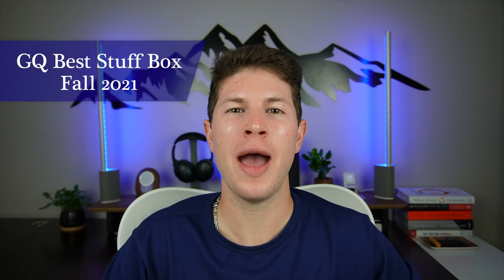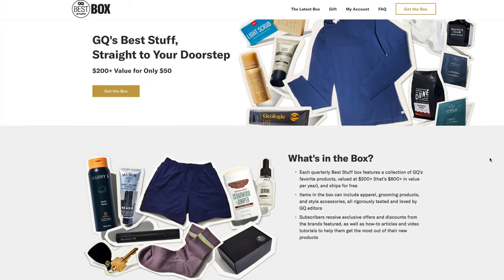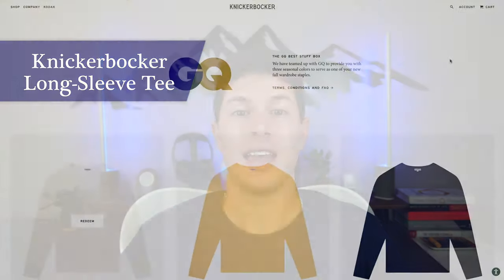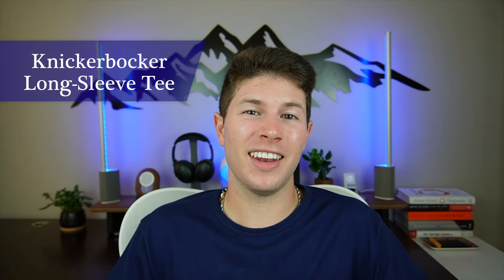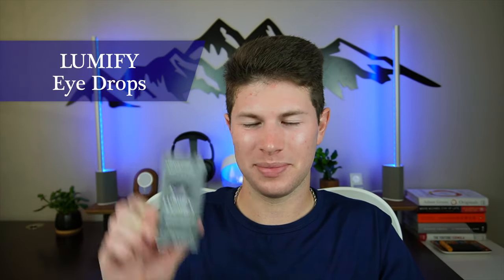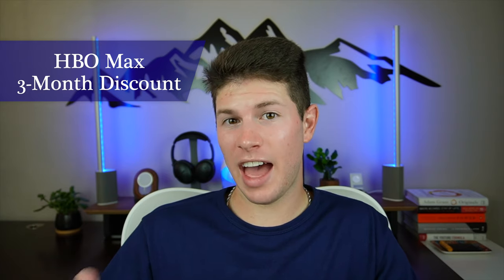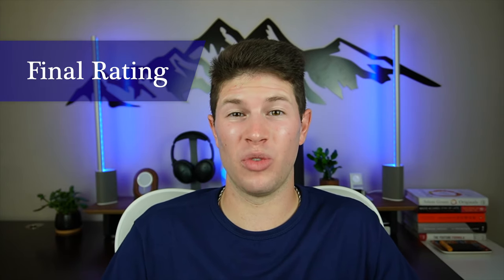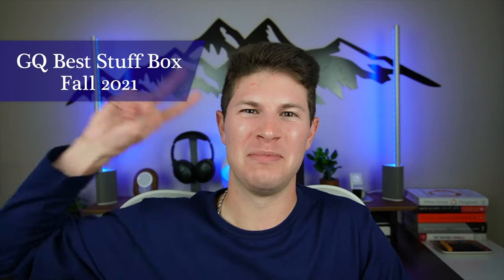GQ Best Stuff Box Fall 2021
For $50 a month, is this quarter's edition of the GQ Best Stuff Box worth it? Watch to find out, and don't miss the giveaway of one of the items in the fall box!